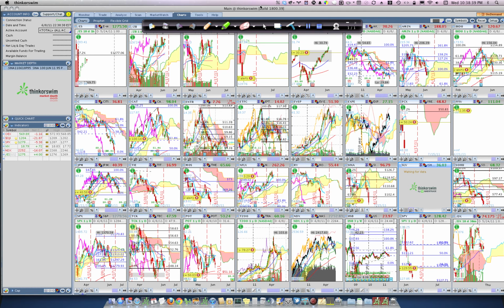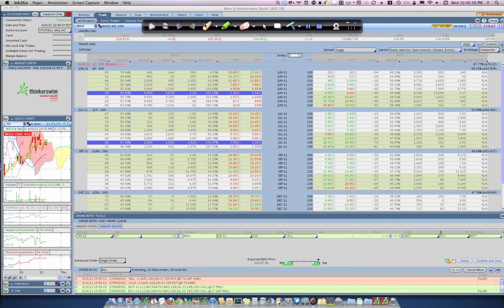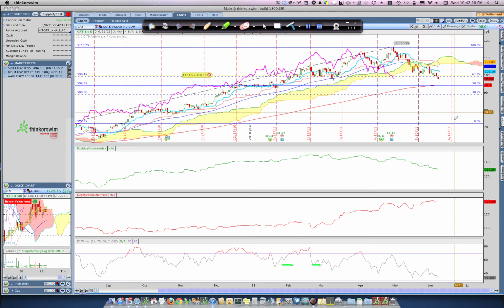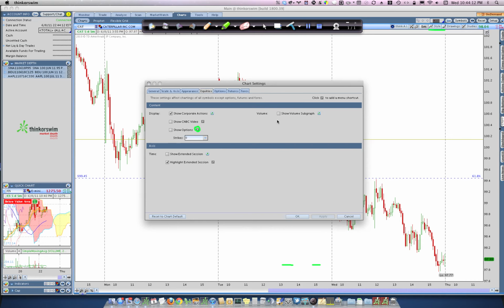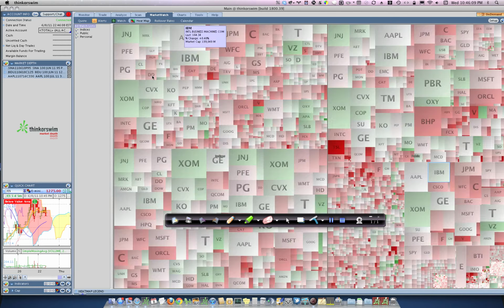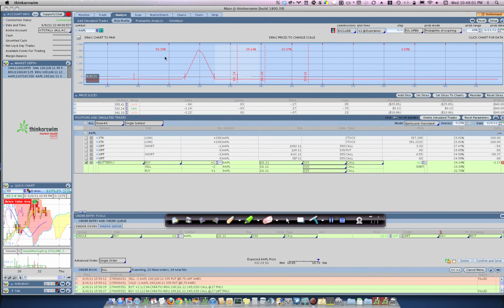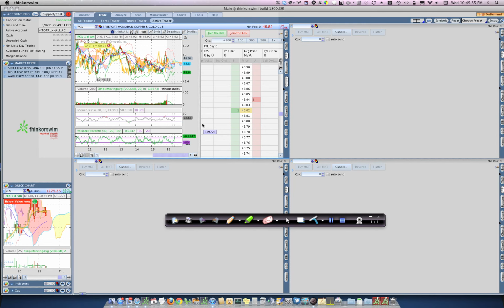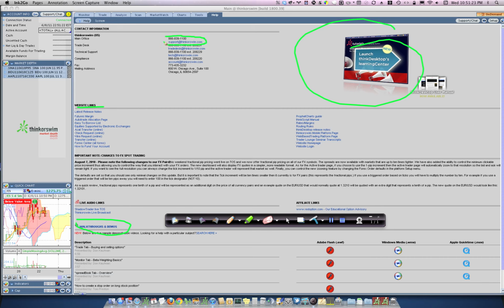10 favorite tips for using TOS